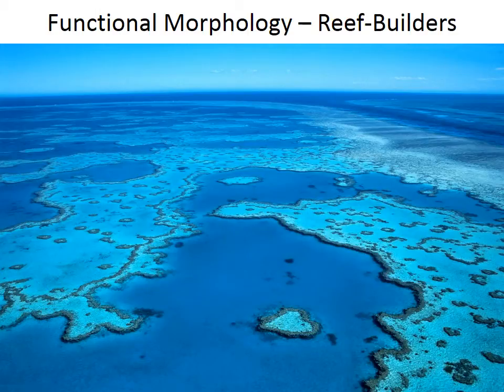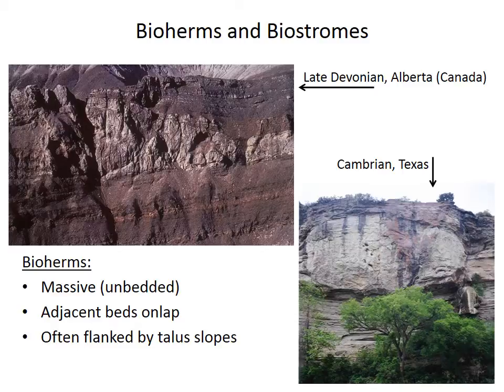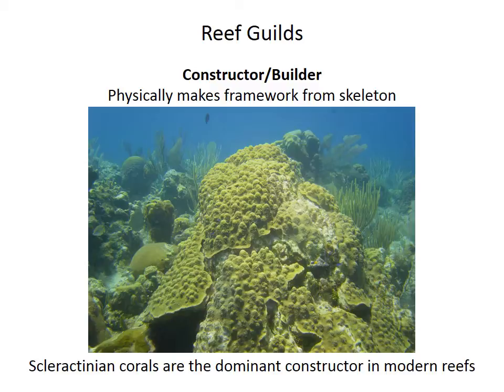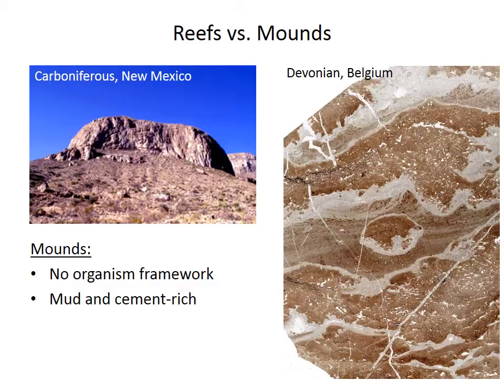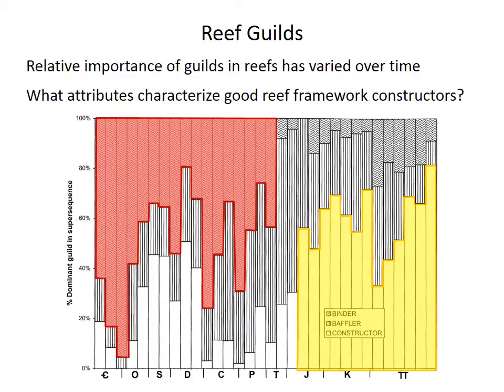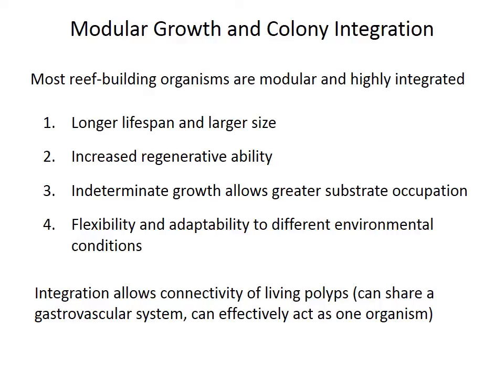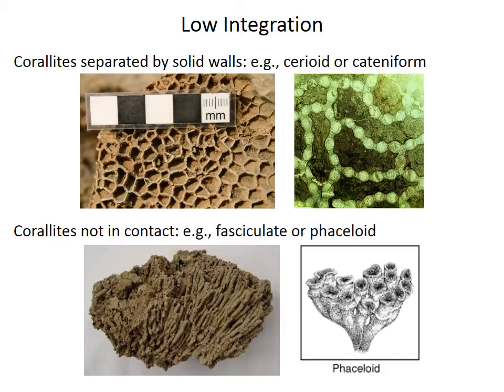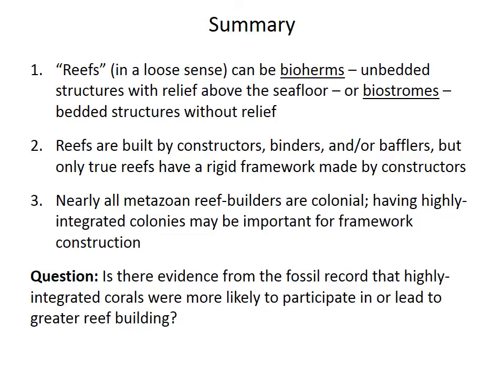Functional morphology: reef-building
Reef terminology (bioherm vs. biostrome, true reef vs. mound), reef guilds, assessing colony integration in corals